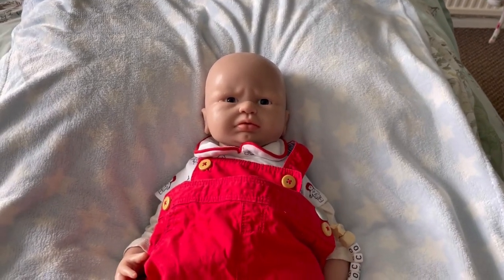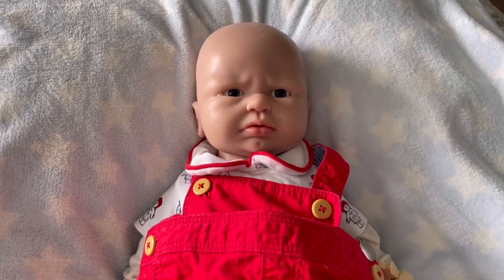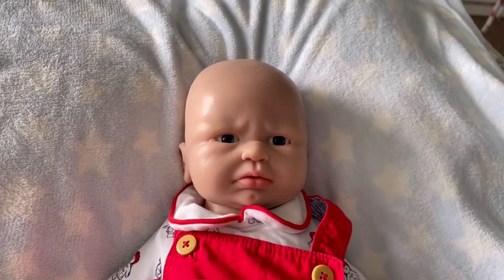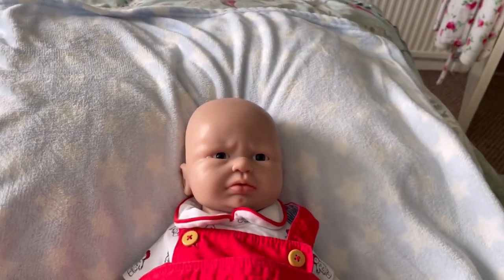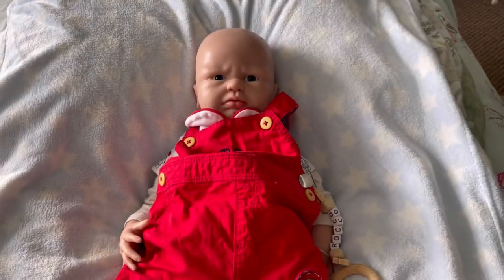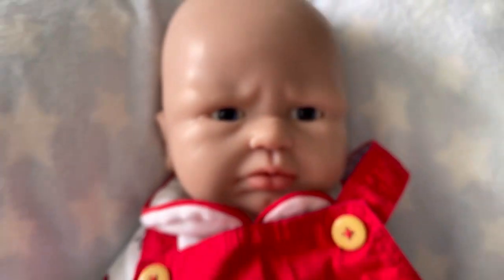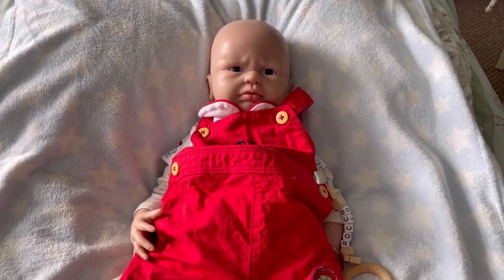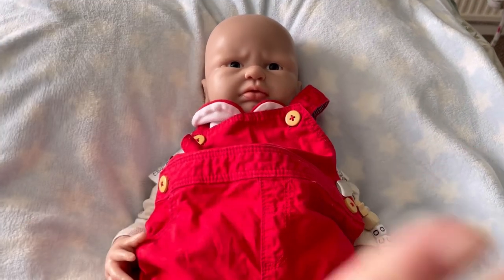Hi everyone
J Jelfs
Sandfield
Station road
Potterhanworth
Lincoln
Ln4 2dx